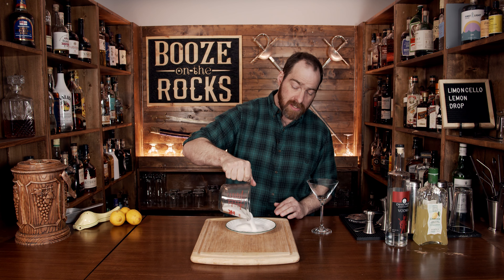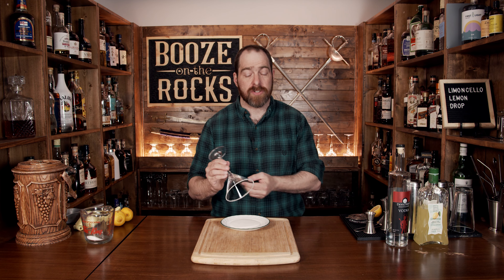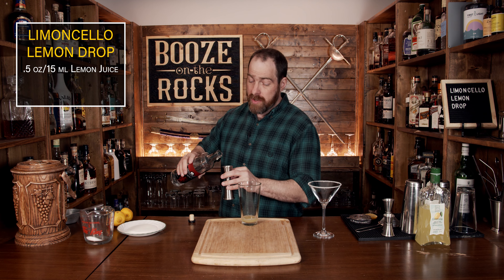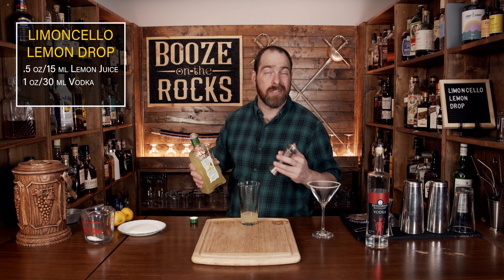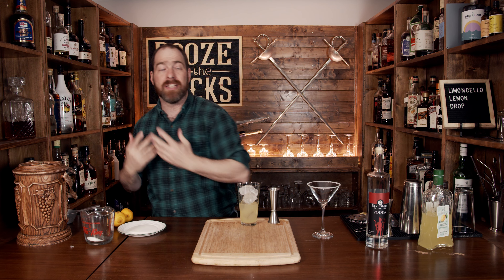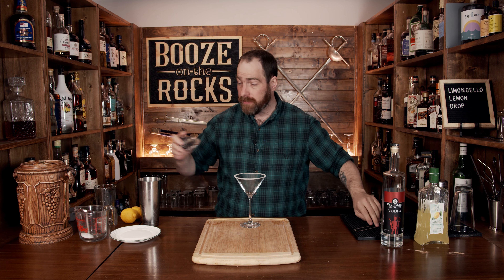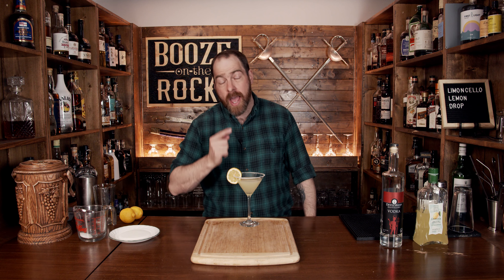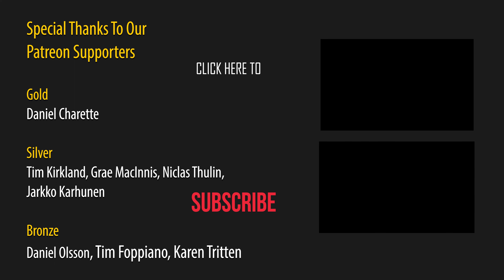How To Make A Limoncello Lemon Drop Martini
Today on Booze On The Rocks, we make a Limoncello Lemon Drop Martini. This variation of the original Lemon Drop uses Limoncello as its main ingredient versus the original's Vodka and Orange Liqueur. The Original Lemon Drop Martini contains four elements, Vodka, Orange Liqueur, Lemon Juice, and Simple Syrup. In contrast, the Limoncello supplants the simple syrup and elevates the lemon flavors. Try it out and let me know what you think.

BAR TOOLS

LIMONCELLO LEMON DROP

2 oz/60 ml Limoncello
1 oz/30 ml Vodka

Method

1. Add all of the ingredients into the shaker.
2. Shake with ice for 10-15 seconds.
3. Fine strain into a sugar rimmed Martini glass.
4. Garnish with a lemon wheel.